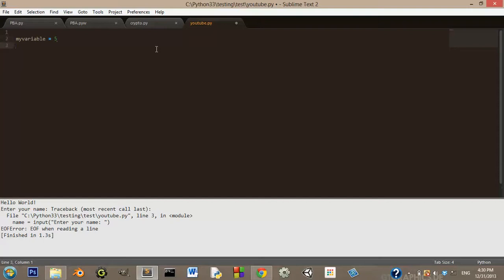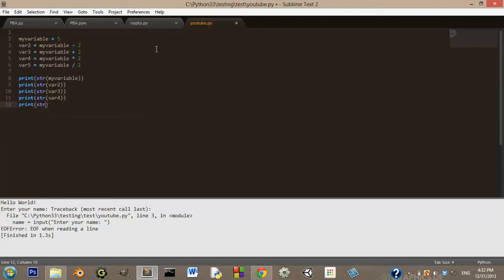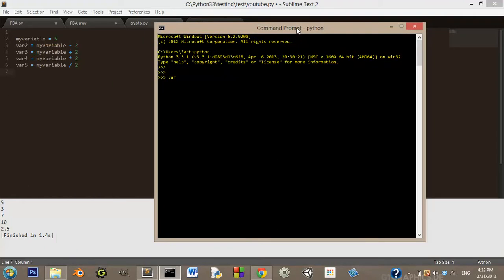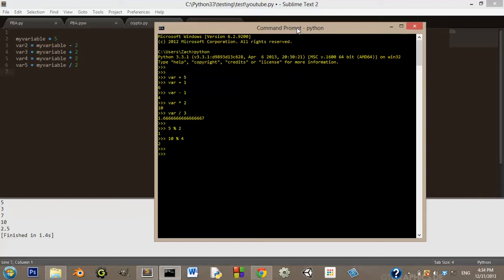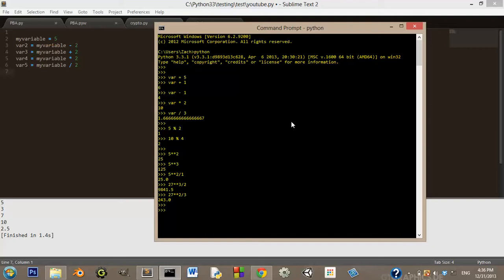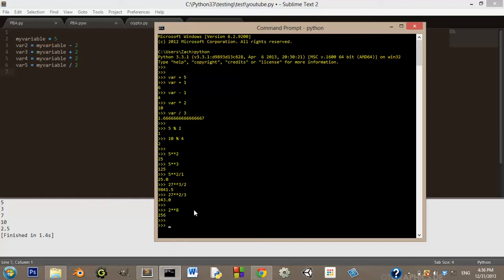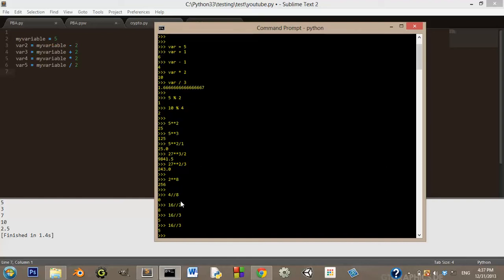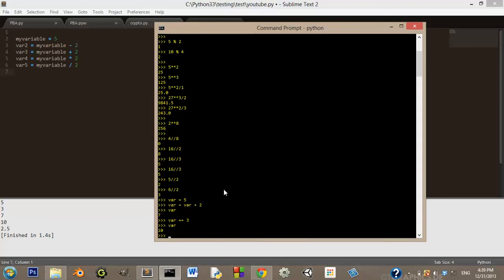Python Tutorial: Basic Math Operators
In this tutorial I will show you the general operators for mathematical operations in Python 3. The operators I cover are: +, -, /, *, +=, -=, /=, *=, **, and //. These are extremely common in most programming languages, including Java, C, Ruby, etc.